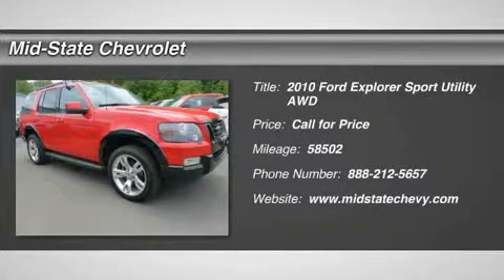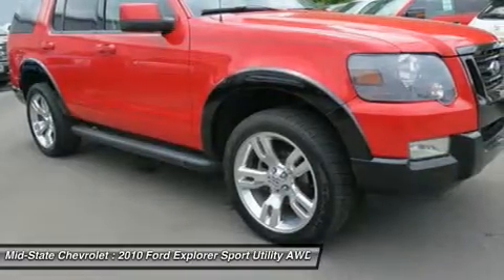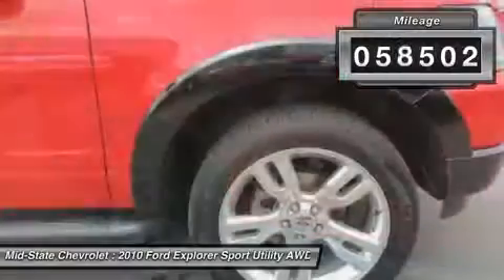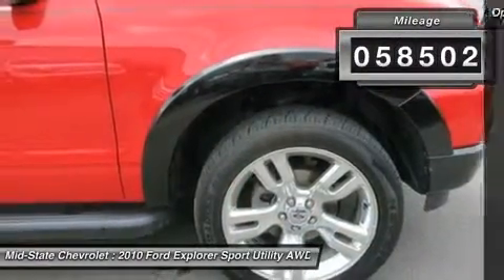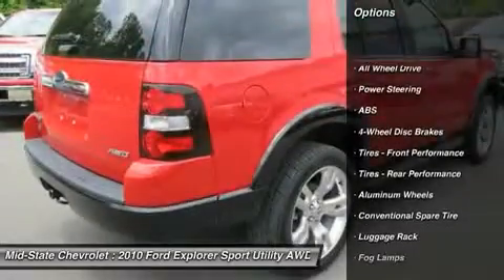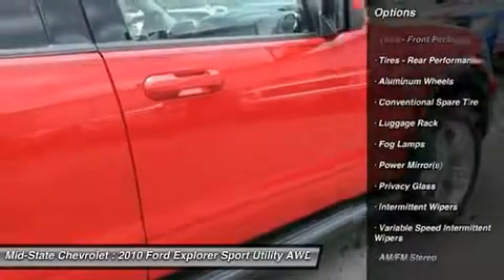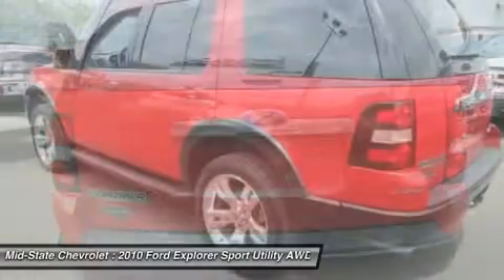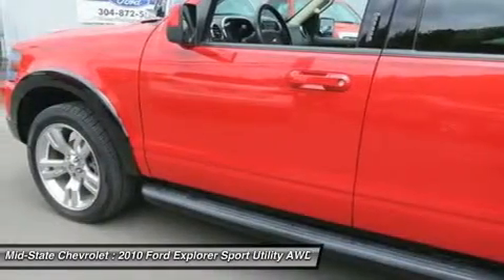2010 FORD EXPLORER Sutton, WV 14017434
2010 FORD EXPLORER Sutton, WV
Stock# 14017434

Mid-State Chevrolet
1947 Sutton Lane